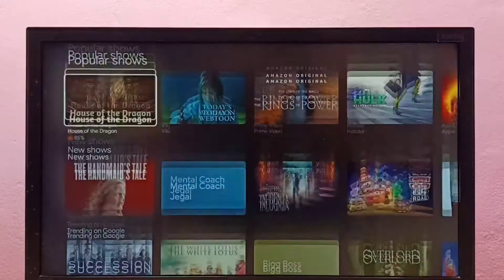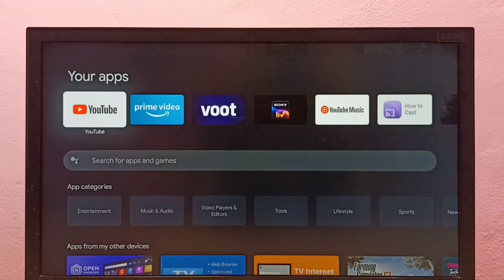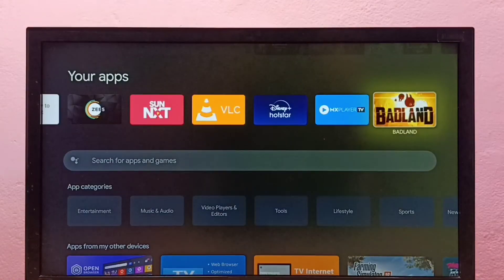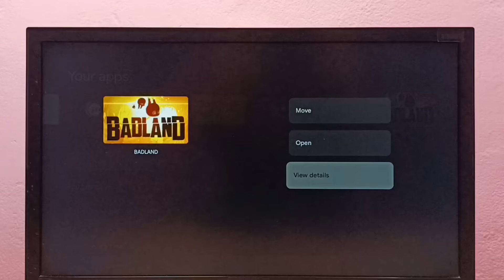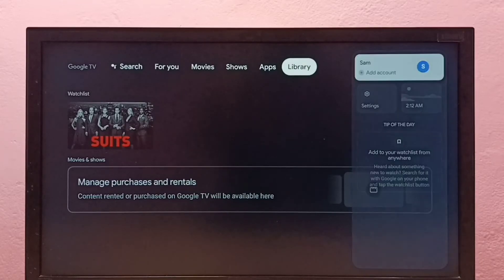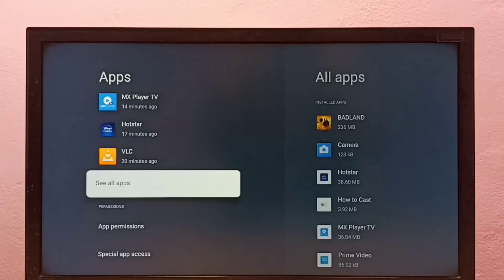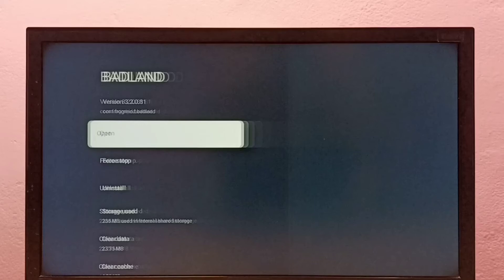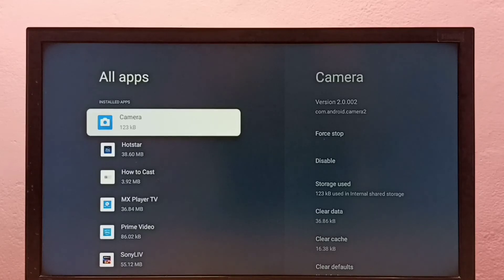Android TV : How to Uninstall any Game | Delete Game in Android TV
Android TV, Smart TV, Google TV, TV, Smart TV, Smart Android TV, Android, How to, Delete Game, remove game, uninstall game